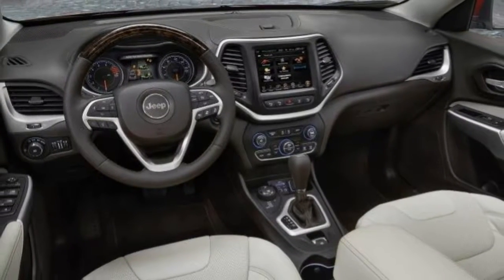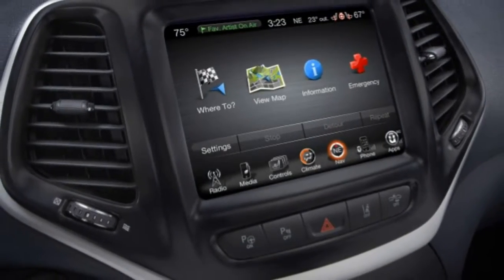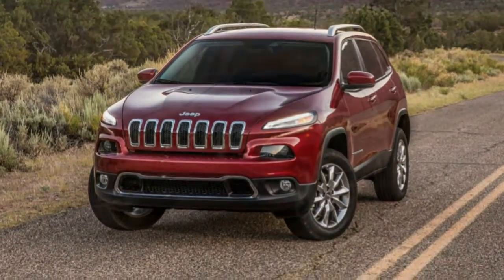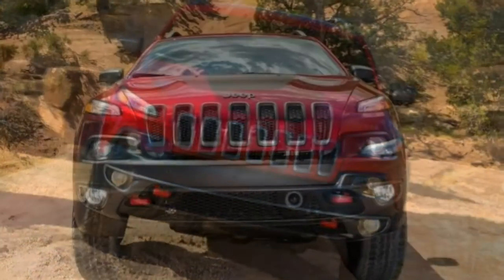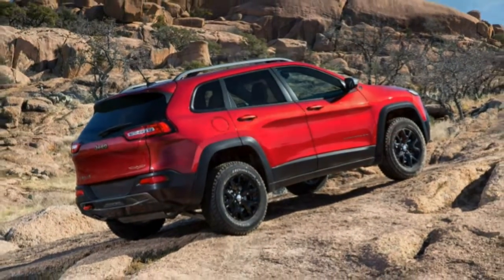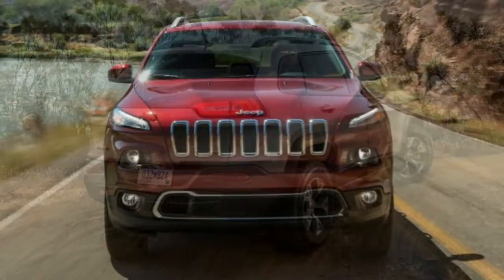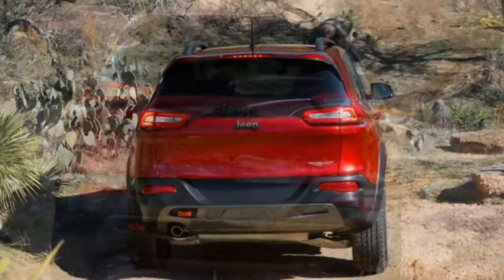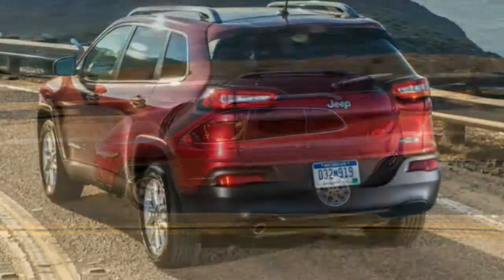Jeep Cherokee 2018 Car Review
The Jeep Cherokee is often a line of American vehicles sold by Jeep under various vehicle classes.

 Originally sold as being a variant in the popular Jeep Wagoneer, the Cherokee has evolved from a full-size SUV to one in the first compact SUVs and in the end into its current incarnation as being a crossover SUV. The nameplate has been doing continuous used in some form since 1974 as well as spawned Jeep's most successful vehicle, the Jeep Grand Cherokee, which had been originally slated to get part in the Cherokee's lineup. The vehicle known as after the Cherokee tribe of Native Americans. For the fifth generation, the Cherokee nameplate returned to North America because the vehicle was changed to a crossover and grew to midsize so as to make room to the Jeep Renegade below the Cherokee and Compass. It was introduced with the 2014 model year for the 2013 New York International Auto Show and also the sales entered November 2013.    The Cherokee may be the first Jeep vehicle to become built within the Fiat Compact/Compact U.S. Wide platform, co-developed by Chrysler and Fiat.  The Jeep Cherokee was made at Belvidere Assembly Plant in Belvidere, Illinois.